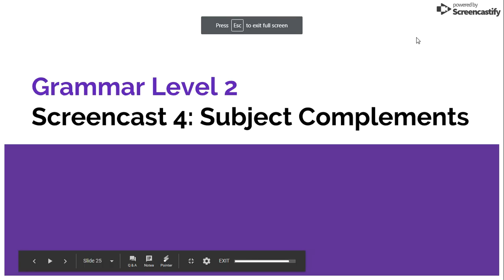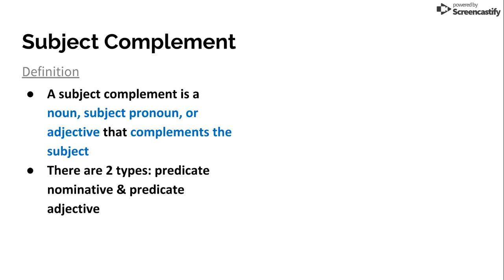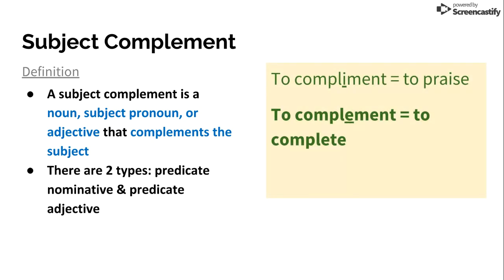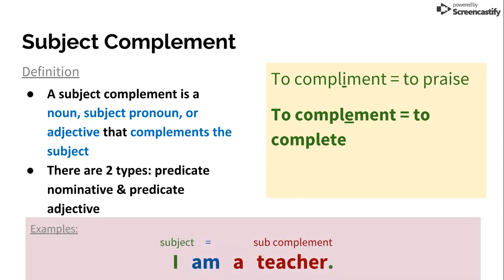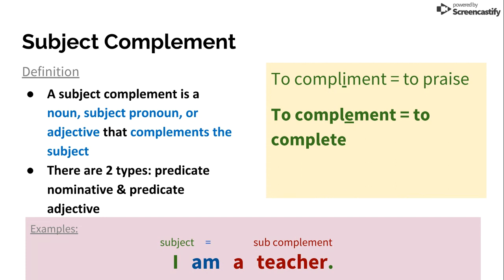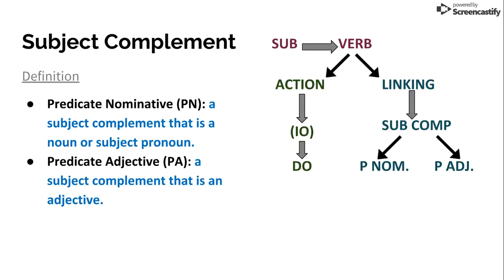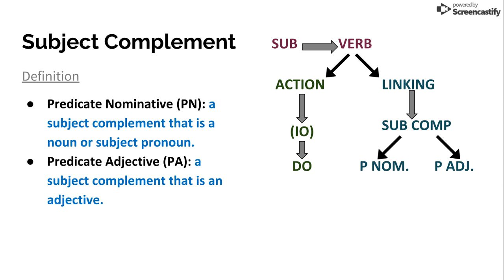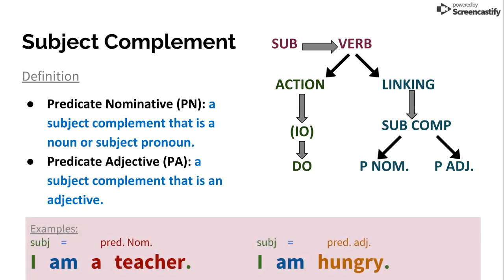Grammar 2.4 Subject Complements